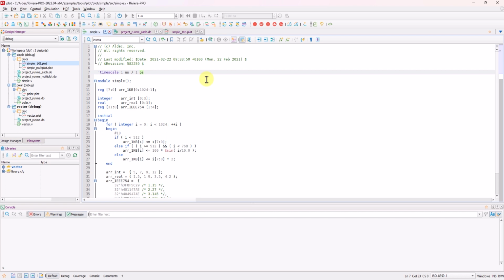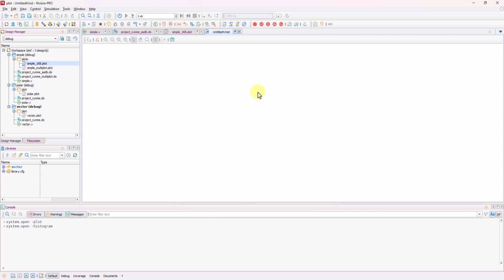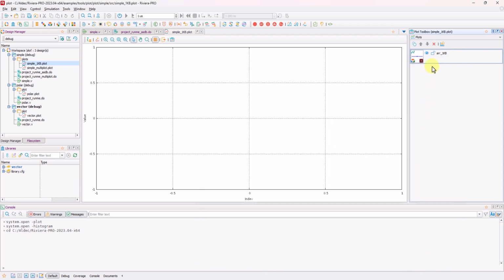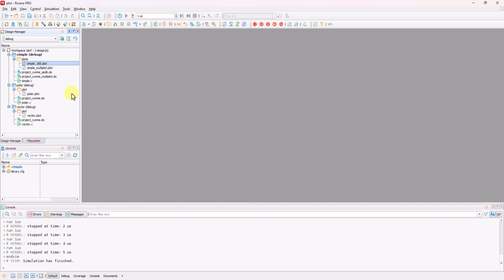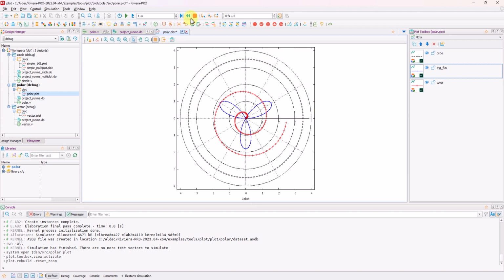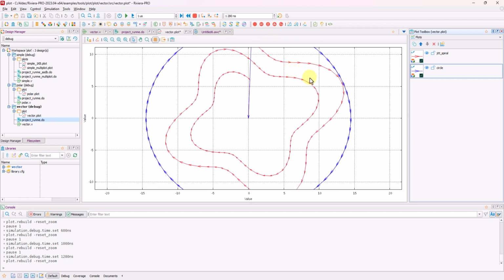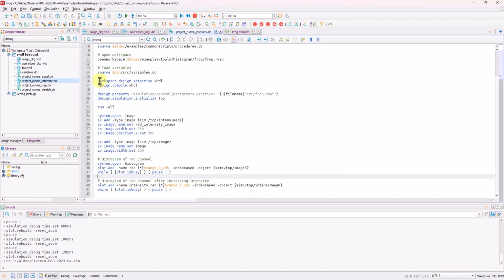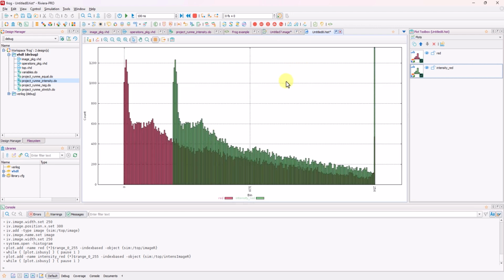Riviera-PRO™- 4.6.1 Debugging: Plots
Riviera-PRO provides a powerful debug tool called Plot. Plots are a graphical technique for representing a data set as a graph showing the relationship between two or more variables. It can be a powerful alternative complement to the traditional alphanumeric and waveform-based HDL debugging tools and techniques. This video will demonstrate each of the four different plot styles Riviera-PRO has and will show how to create them.

Timecodes:
0:00 - Opener
0:12 - Intro
1:01 - How to Create a Plot
3:08 - Plot Sample Design
3:19 - Simple Plot
6:02 - Polar Plot
8:06 - Vector Plot
10:25 - Opening Histogram Sample Design
10:40 - Histogram Plot